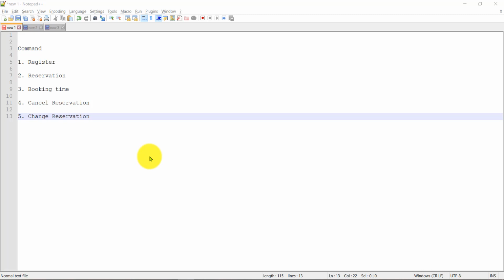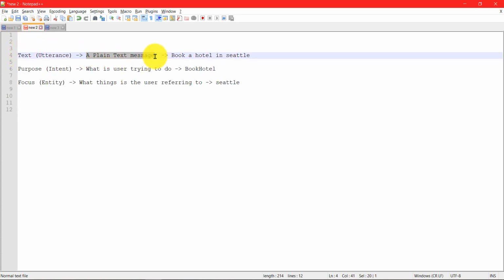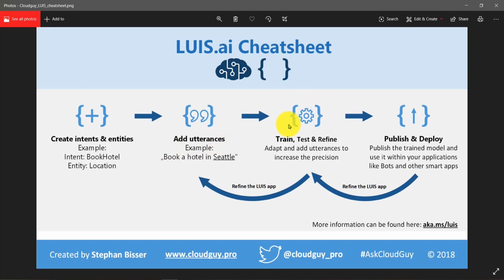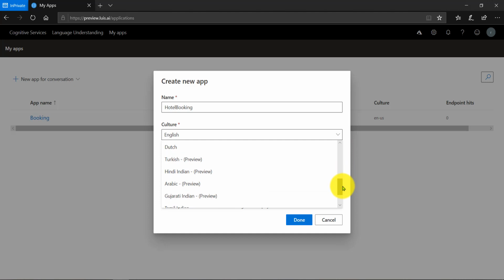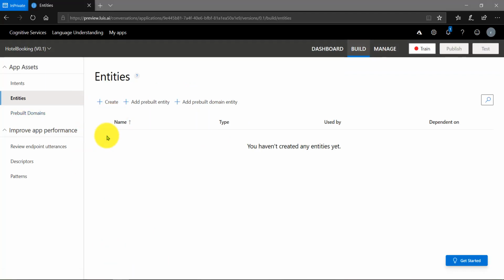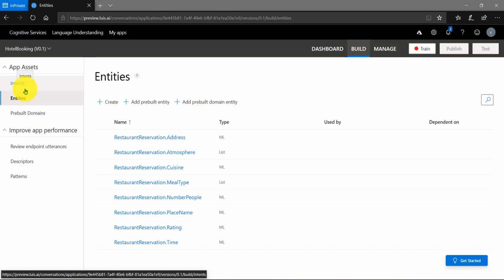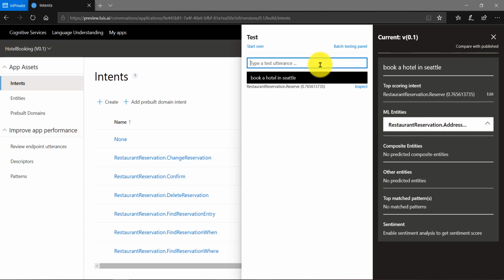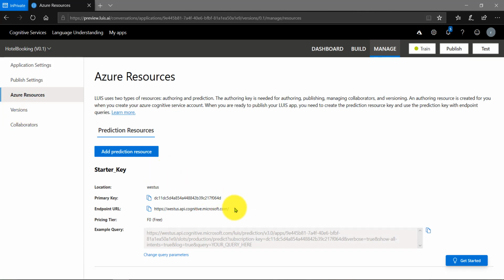08- Creating Luis App - Python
This video explains about how to create a Luis app